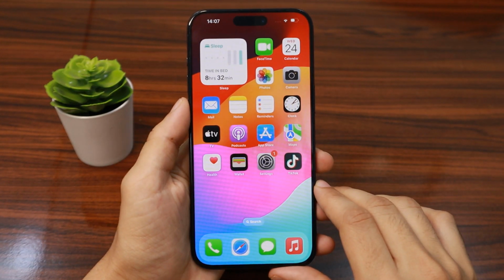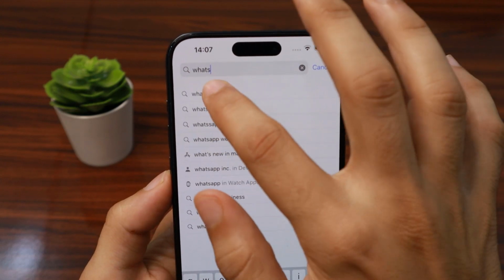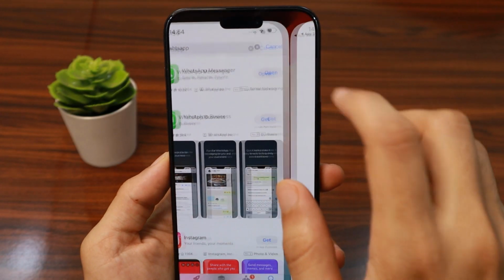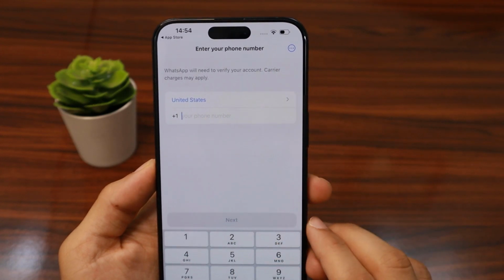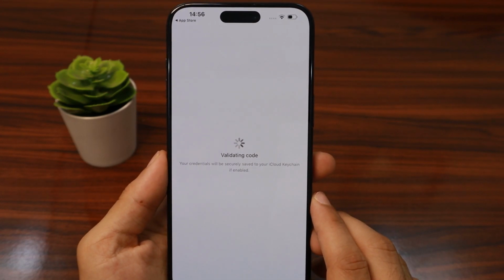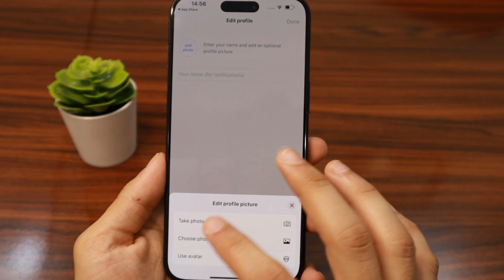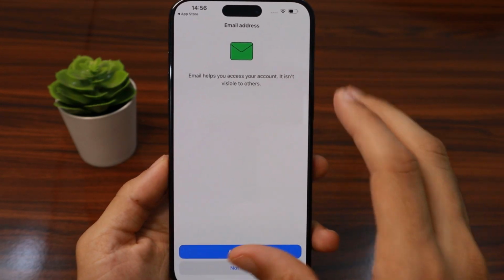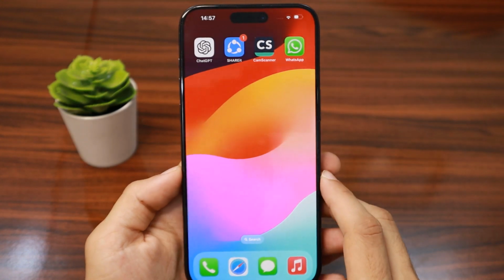How to Install WhatsApp on iPhone Step by Step Guide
Welcome to our comprehensive step-by-step guide on how to install WhatsApp on your iPhone! In this video, we’ll take you through the entire process, from opening the App Store to setting up your WhatsApp account, ensuring you can connect with your friends and family quickly and easily.